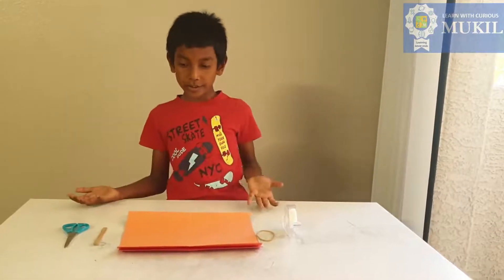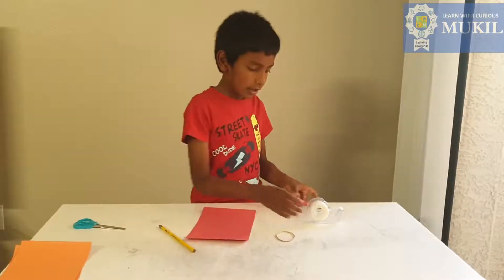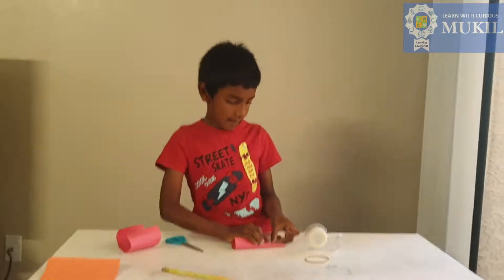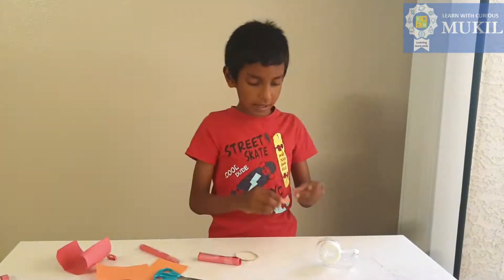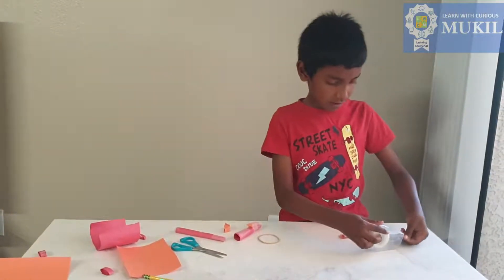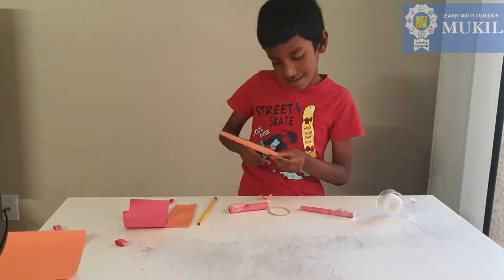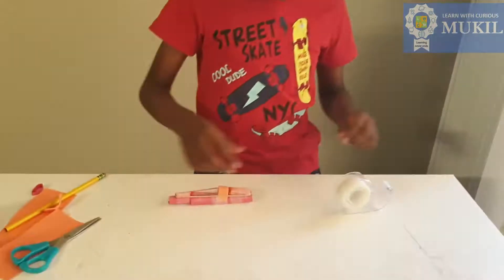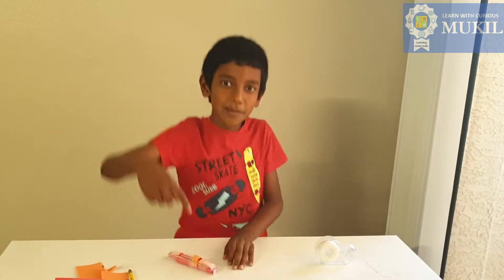How to make a Mini paper gun - Origami | Learn with Curious Mukil